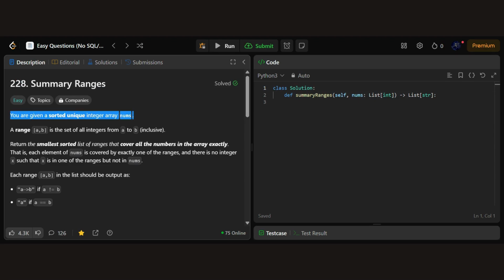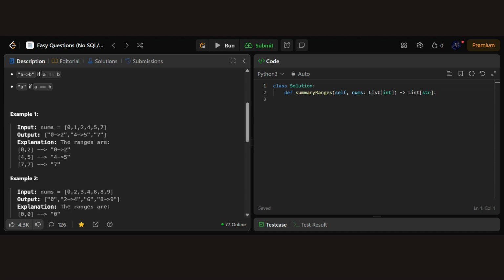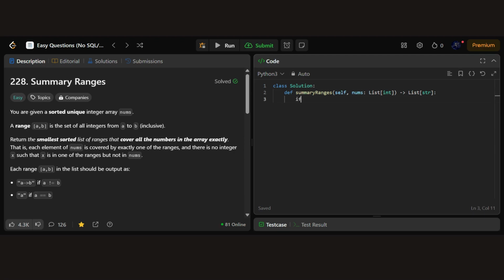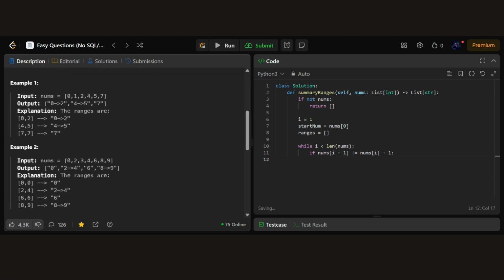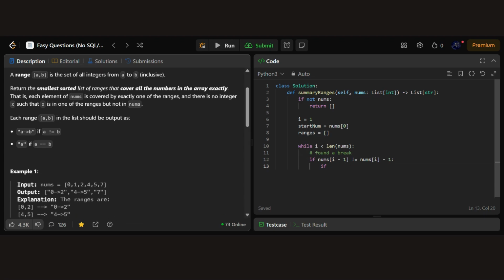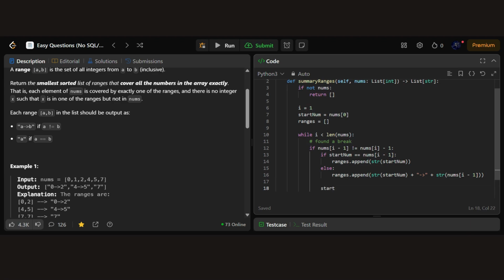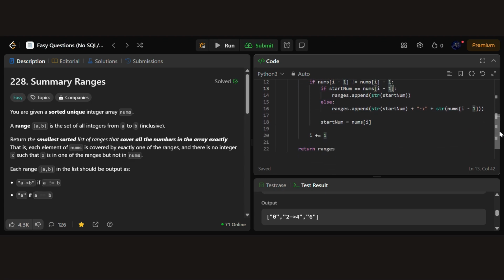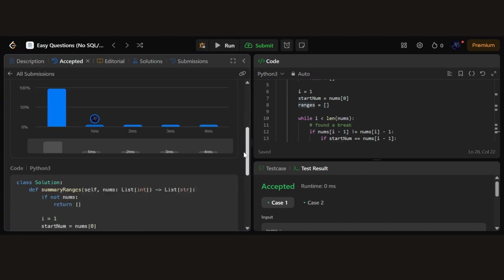Summary Ranges - Leetcode 228 - Python